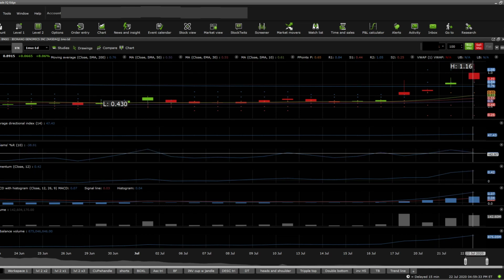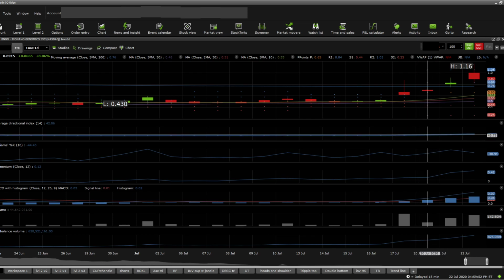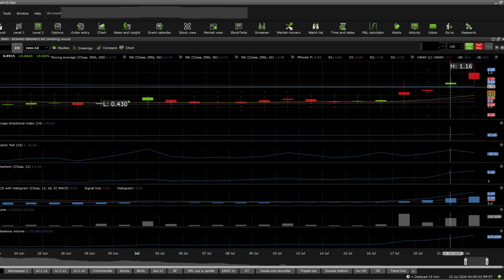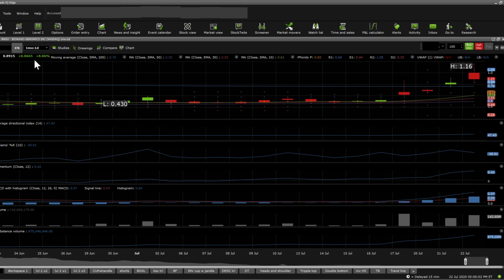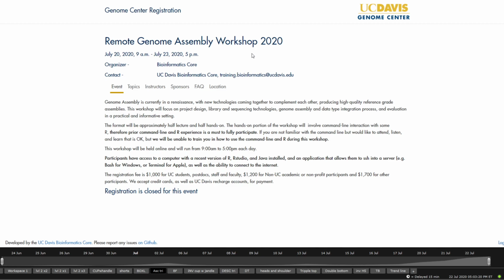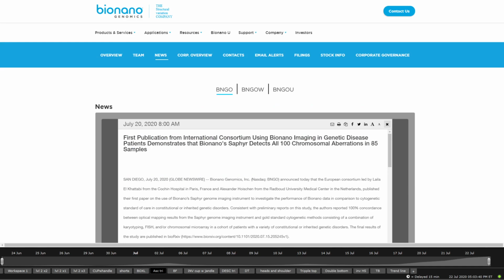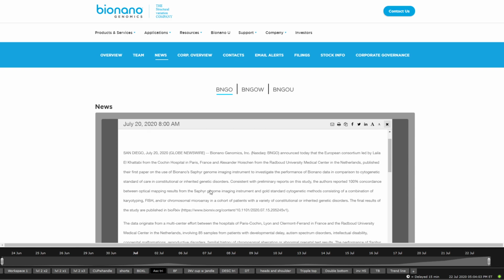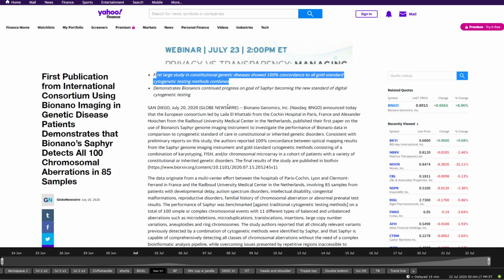$BNGO short term stock DD - Stock overview (3rd Update video)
Bionano Genomics, Inc. operates as a life sciences instrumentation company in the genome analysis space. The company develops and markets the Saphyr system, a platform for ultra-sensitive and ultra-specific structural variation detection that enables researchers and clinicians to accelerate the search for new diagnostics and therapeutic targets, and to streamline the study of changes in chromosomes, which is known as cytogenetics. Its Saphyr system includes an instrument, chip consumables, reagents, and a suite of data analysis tools. The company's Bionano prep kits and labeling kits provide the critical reagents and protocols needed to extract and label high molecular weight DNA for use with the Saphyr system; and data solutions offering includes a suite of hardware and software for end-to-end experiment management, algorithms for assembling genome maps, and algorithms and databases for bioinformatics processing. It sells its products for research use applications primarily to laboratories associated with academic and governmental research institutions, as well as to pharmaceutical, biotechnology, and contract research companies in the United States and Canada, Europe, the Middle East, India, Africa, China, Japan, South Korea, Singapore, and Australia. The company was formerly known as BioNano Genomics, Inc. and changed its name to Bionano Genomics, Inc. in July 2018. Bionano Genomics, Inc. was founded in 2003 and is headquartered in San Diego, California.